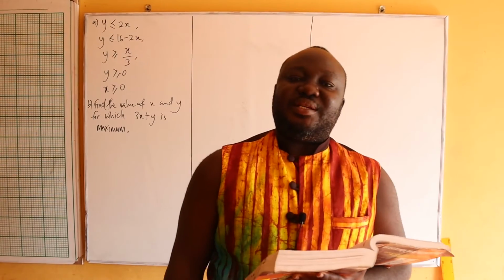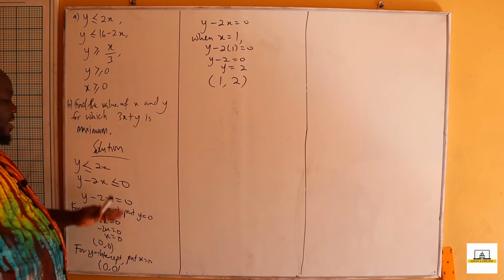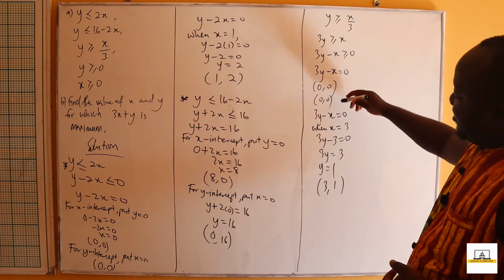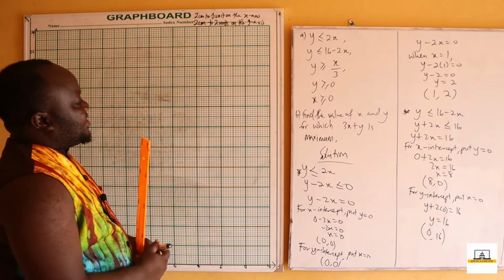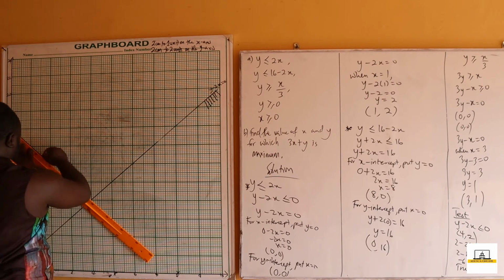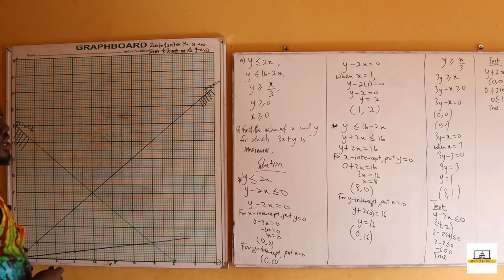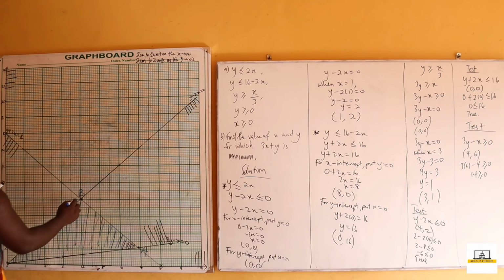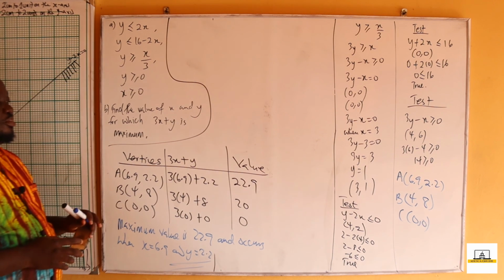SHS 1 Elective Math - Linear Programming & Inequalities - Lesson 5 (WASSCE QUESTION)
Adesua Online is the best eLearning platform for senior high school students. We are here to help you achieve your dreams.